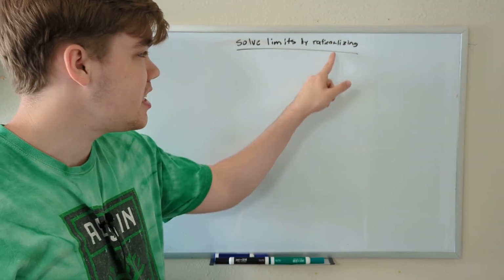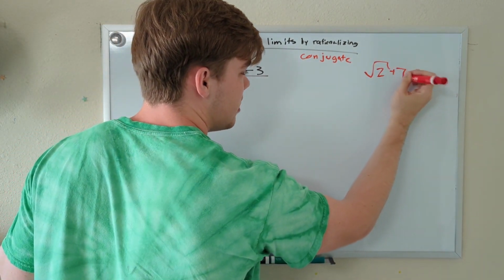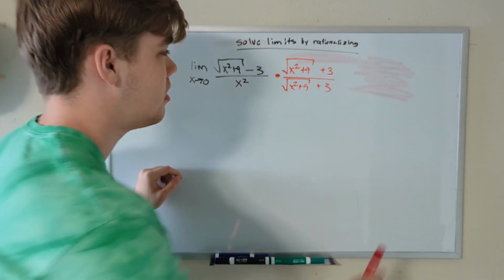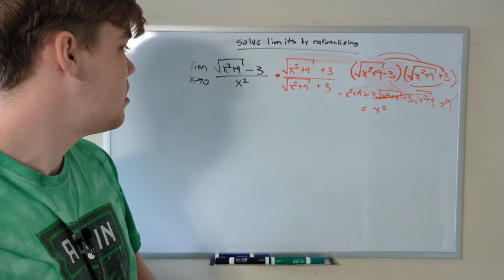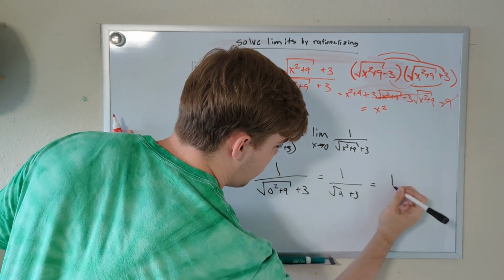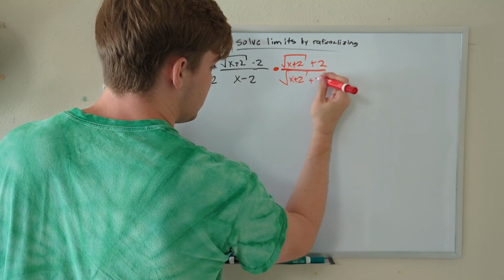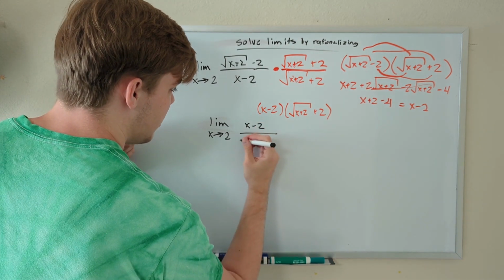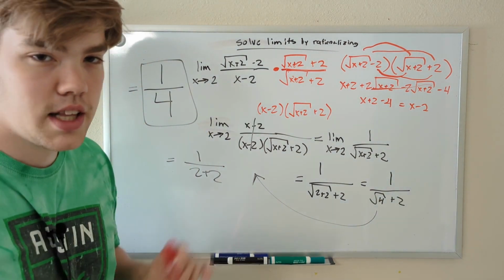Solving Limits by Rationalizing! (Calculus 1)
This video is a lesson on evaluating limits by rationalizing the function. Some limits cannot be solved by simple substitution, so we can use this to change the function into something we can solve.

Hi there! Today's lesson is about a strategy we can use to solve limits known as rationalizing. This strategy is used when we have limits that become irrational when evaulated regularly. We can multiply our given function by the conjugate to make the function rational.

0:00 Intro
0:28 Example #1
7:12 Example #2
11:33 Outro